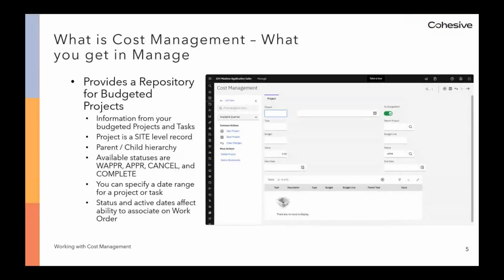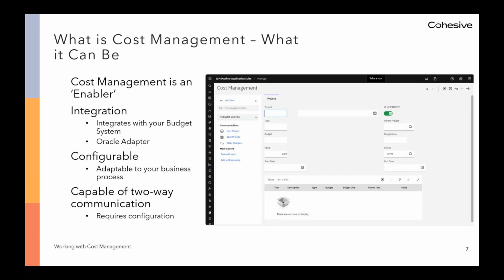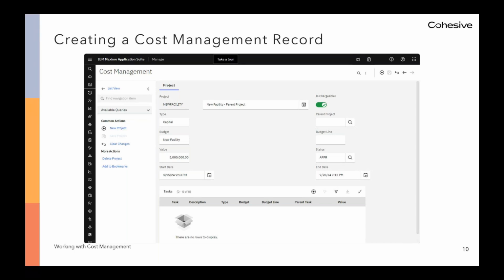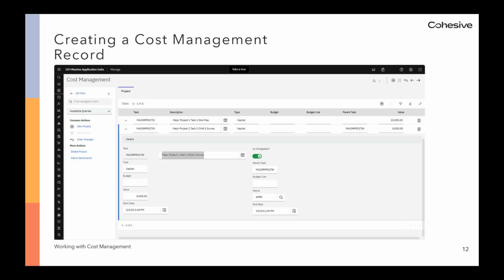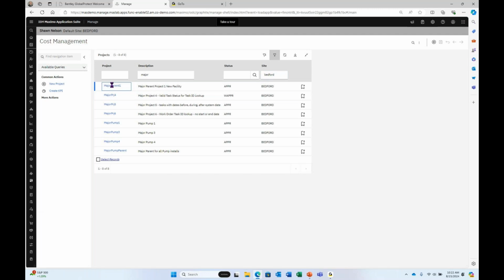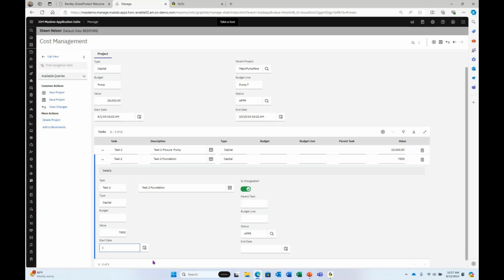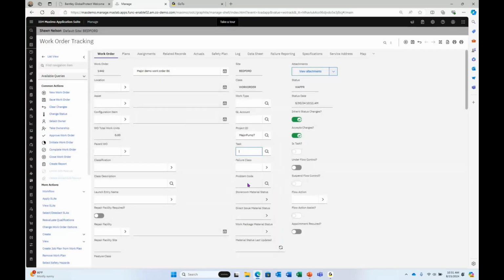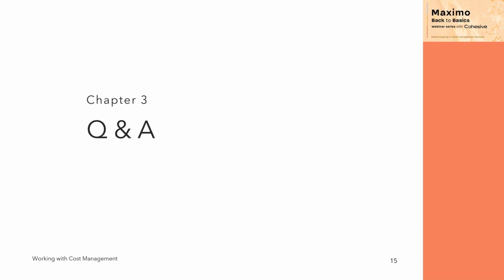Working with the Cost Management App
Have you ever wished your field team could have all the budget to actual cost tracking information available to you in Maximo? The Cost Management application in Maximo Manage may be your answer!

In our webinar we discussed the Cost Management application in Maximo Manage and how it can serve the purpose of budget to actual cost tracking via an integration to your financial and budgeting system. We also discussed and had a live demo creation of the Cost Management Projects and Tasks and how Projects and Tasks can be associated to a Work Order.

Discover the potential of the Cost Management application in Maximo Manage. If you’d like to simplify tracking budget to actual costs at a project level without leaving Maximo Manage this webinar will show you the ‘hooks’ Cost Management provides you to configure a solution. holder